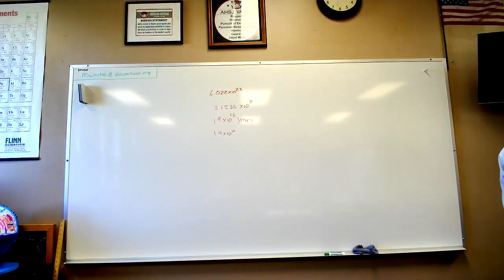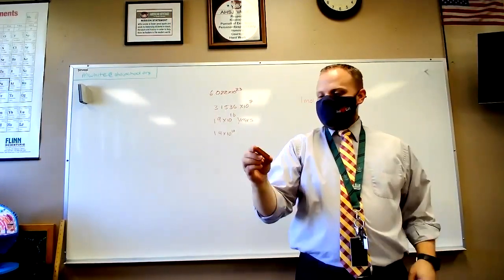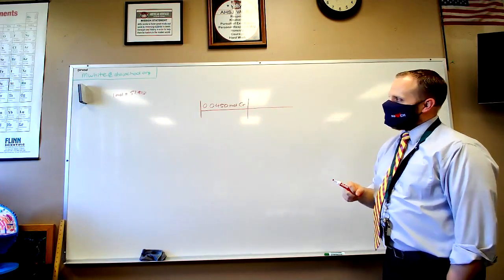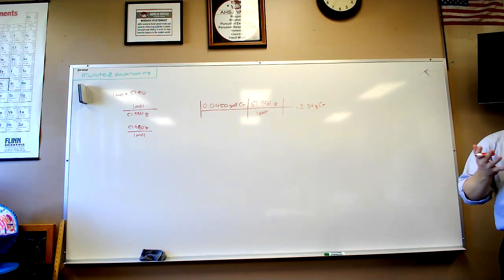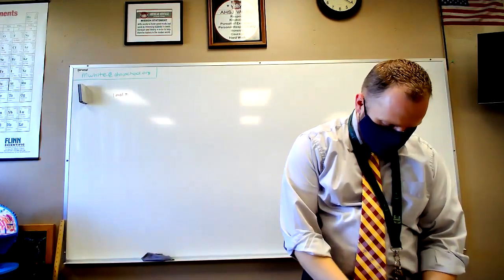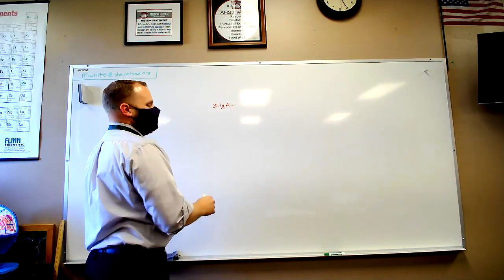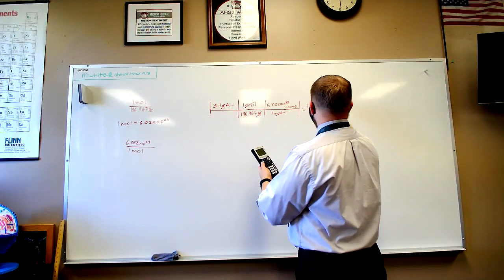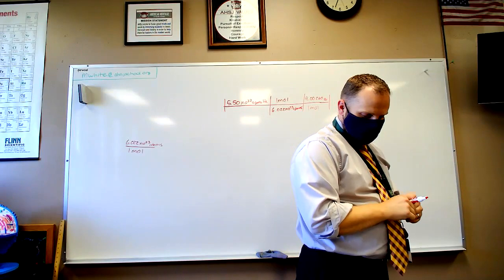AHSJ Chemistry 10.2